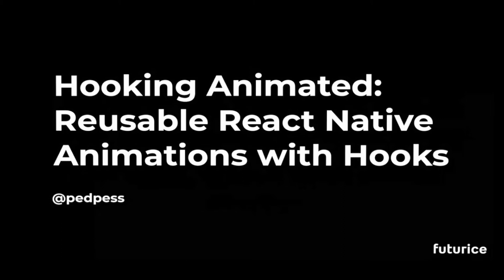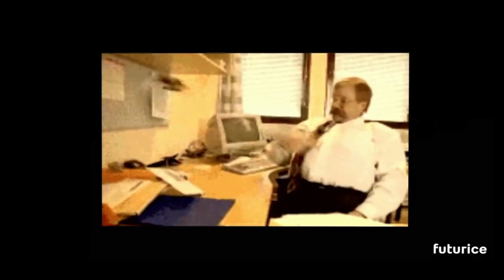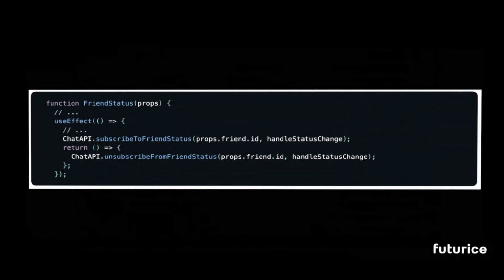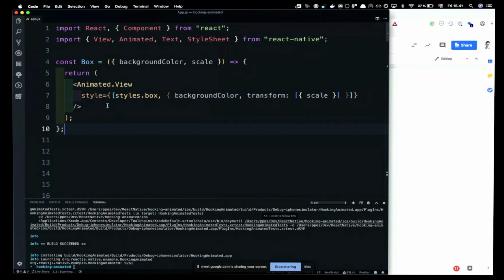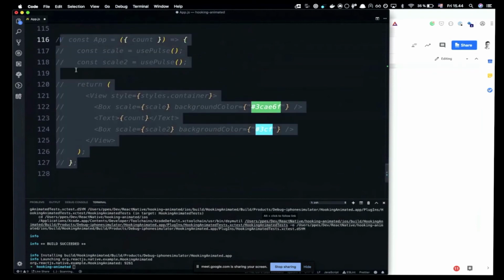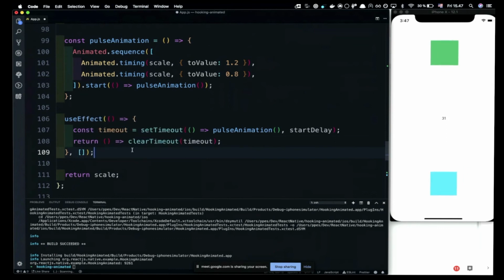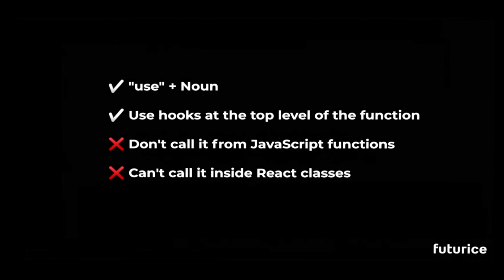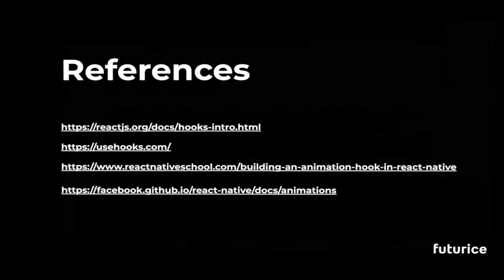Tech Weeklies - Reusable React Native Animations with Hooks - 05/19 - Pedro Pessoa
React Hooks can help you write reusable, clean and easy to understand code. In this talk, Pedro gives you an overview of React Hooks and how to make your own using animations in React Native.

Presenter: Pedro Pessoa